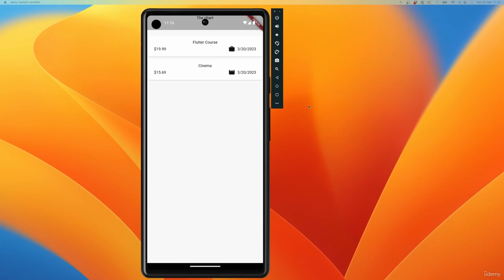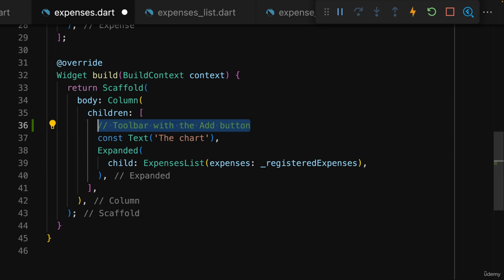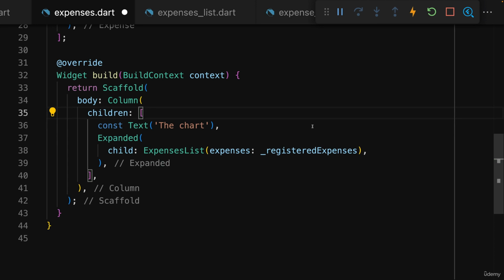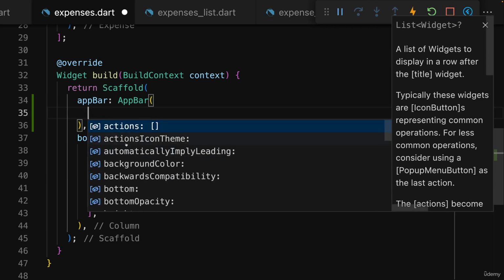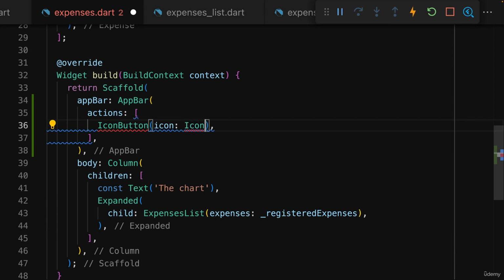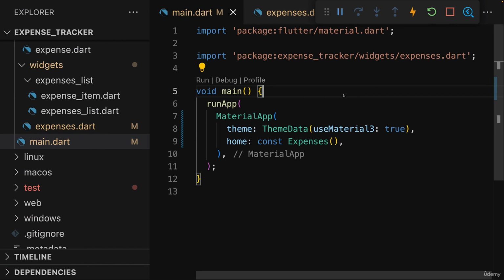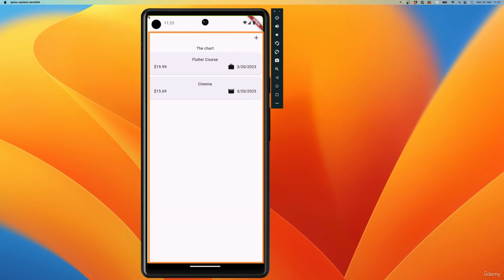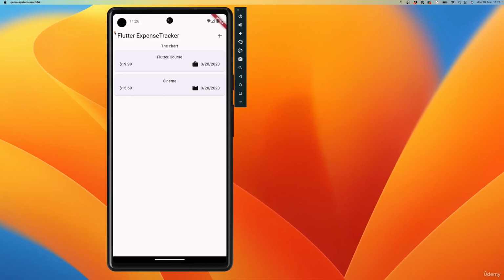105 Setting an AppBar with a Title Actions